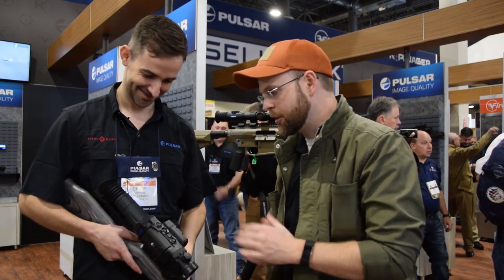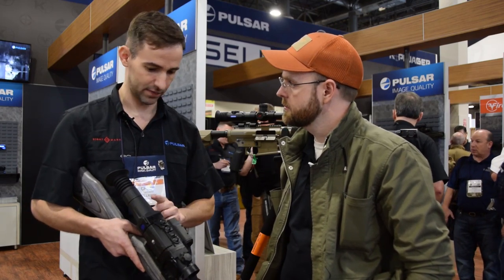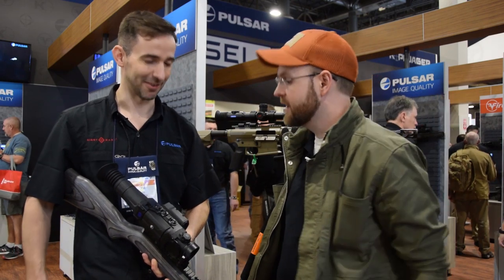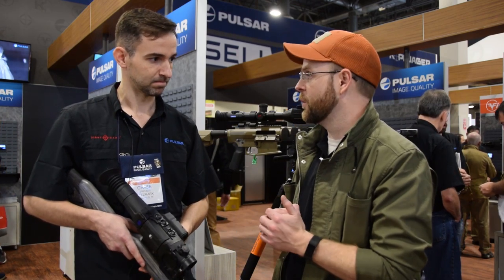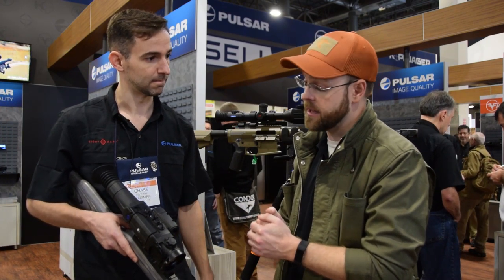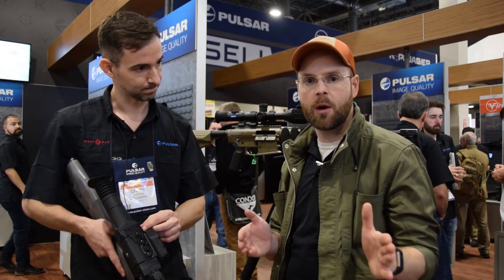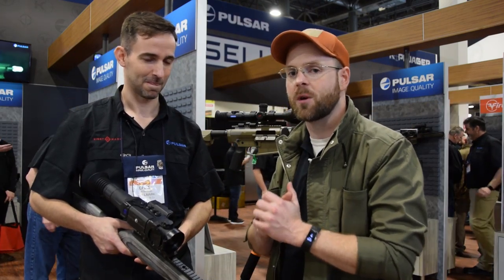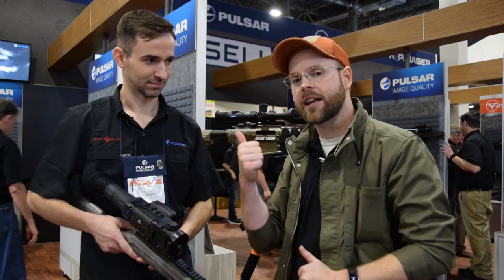Pulsar's New Next-Generation Thermal Sight: The Trail 2 (SHOT Show 2020)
Pulsar unveils a new ultra HD thermal optic at SHOT Show 2020.